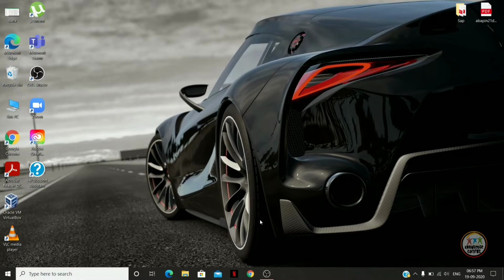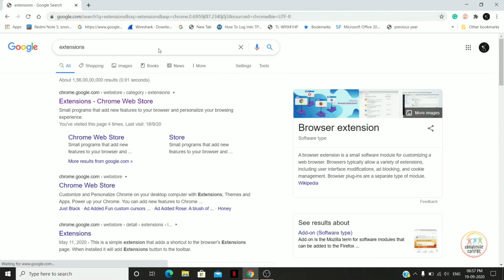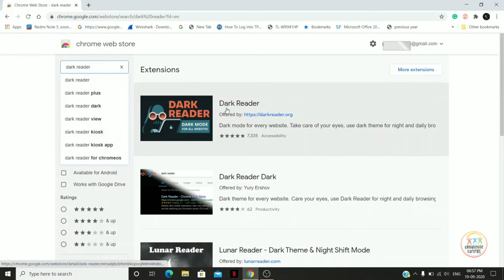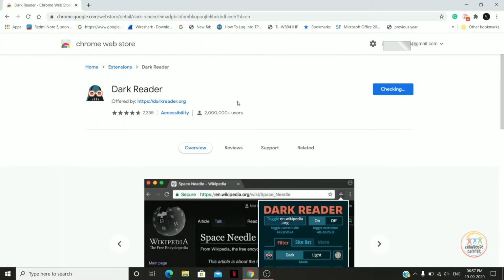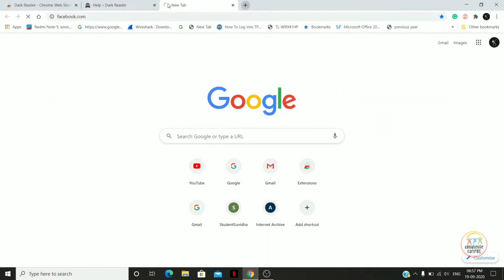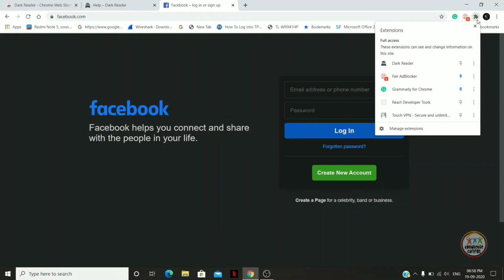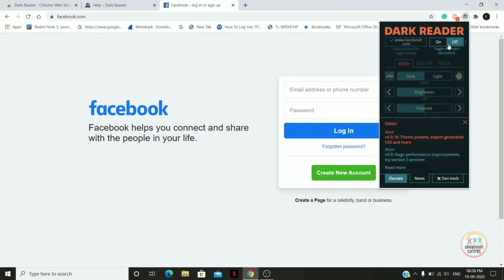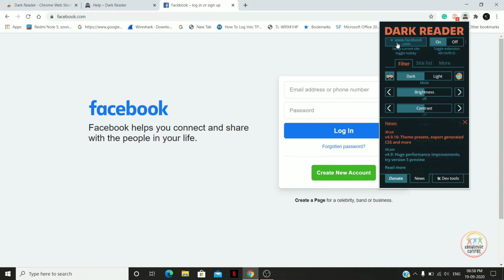How to enable dark mode in Google Chrome (2020) | PC | Night Mode | Windows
Hello guys, In this video i will show you how you can enable dark/night mode on chrome.

Let us know about your views on this video and tell us what you want to see more on tips and tricks like this.